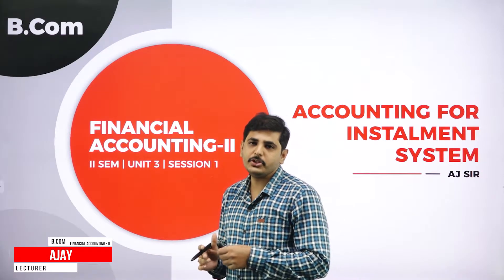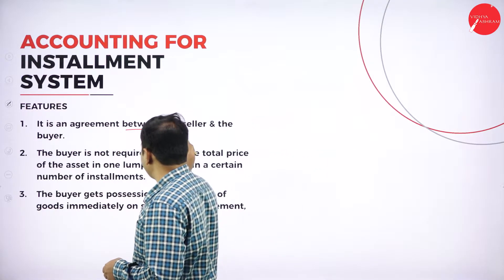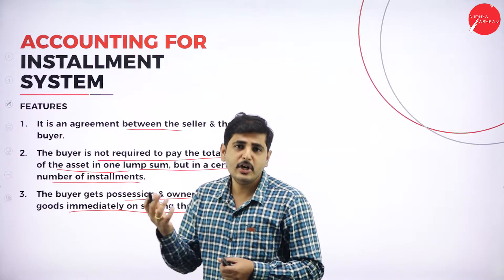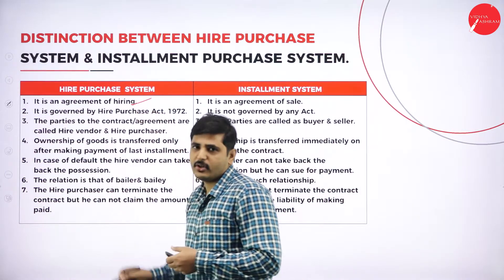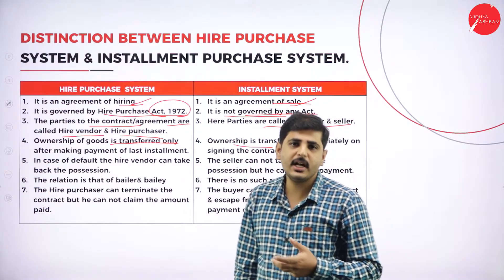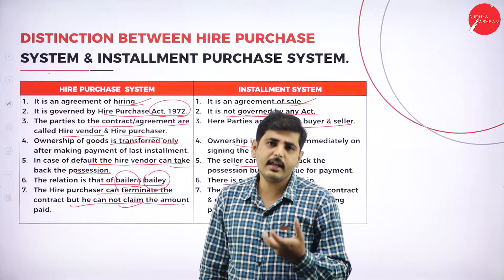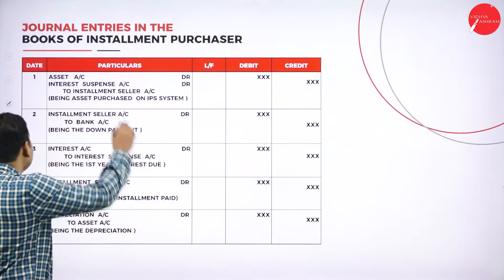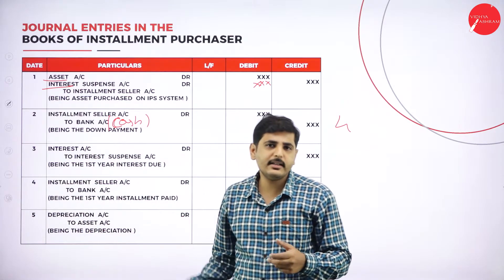DAY 09 | FINANCIAL ACCOUNTING II | II SEM | B.COM | ACCOUNTING FOR INSTALMENT SYSTEM | L1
Course : B.COM
Semester : II SEM
Subject : FINANCIAL ACCOUNTING II
Chapter Name : ACCOUNTING FOR INSTALMENT SYSTEM
Lecture : 1